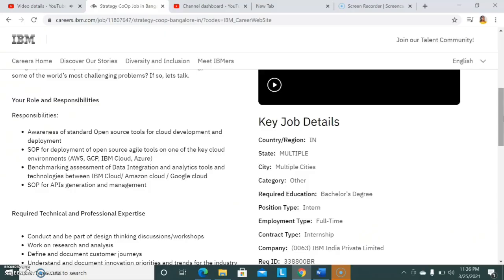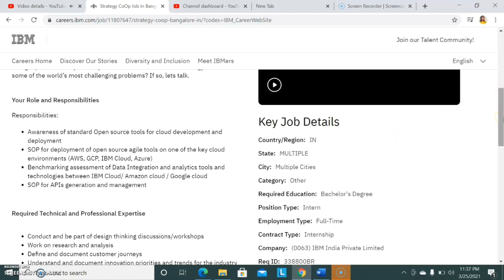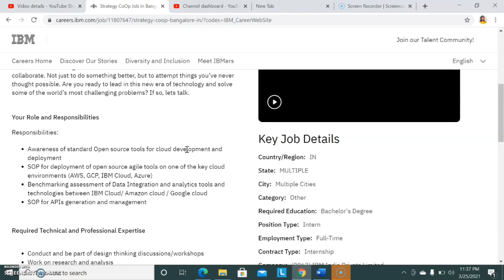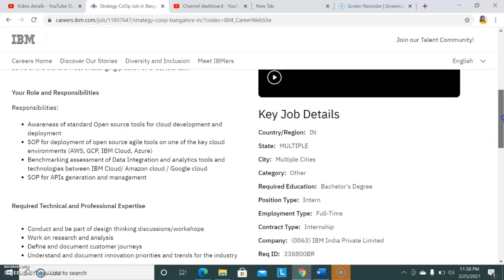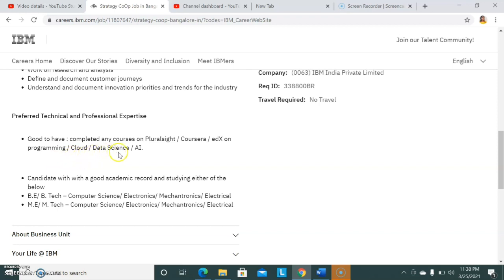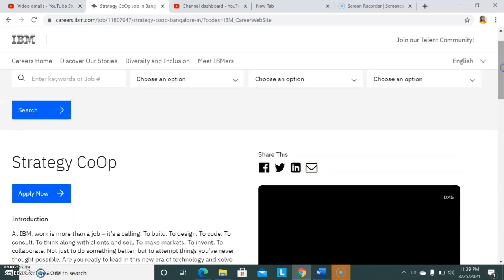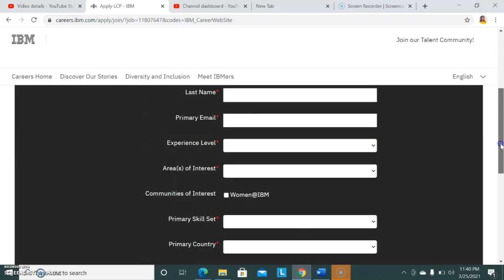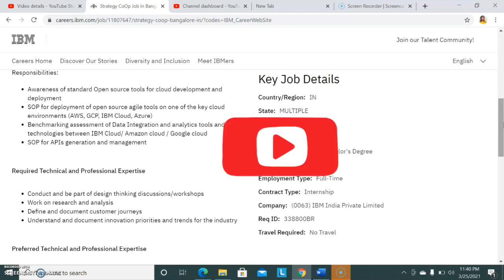IBM Recruitment 2021| Internship| BE BTech ME MTech| jobs 2021